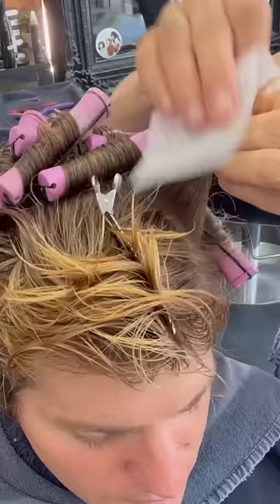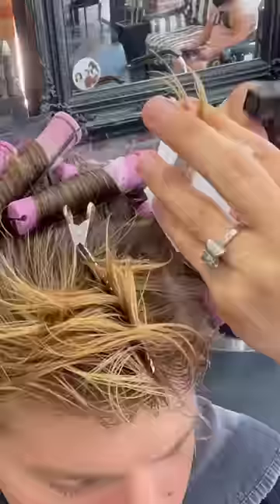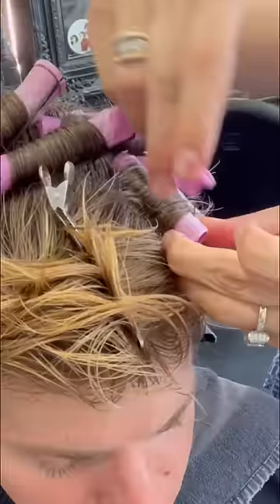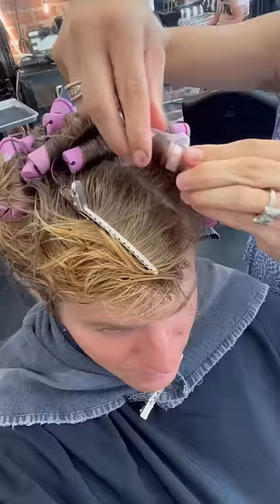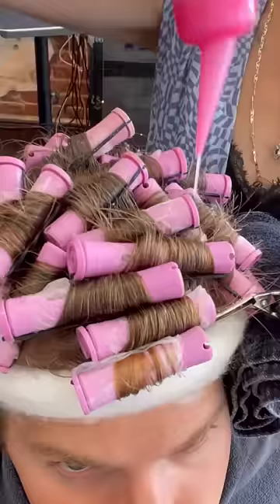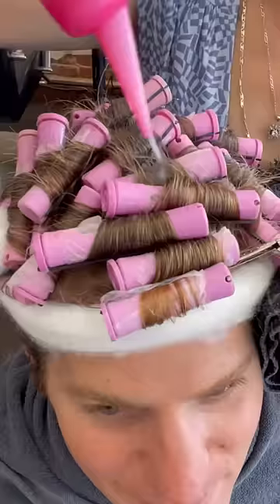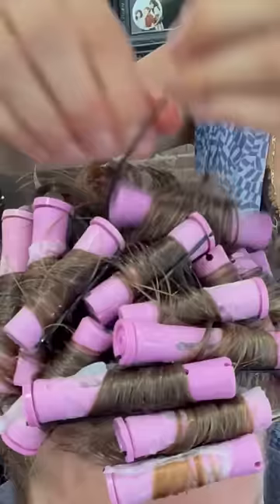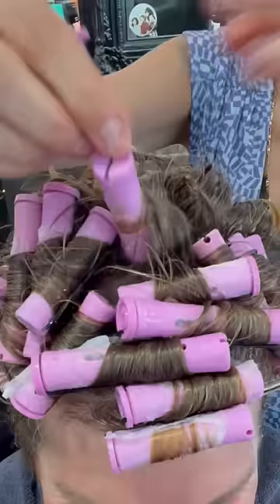SATISFYING HAIR CUT/PERM